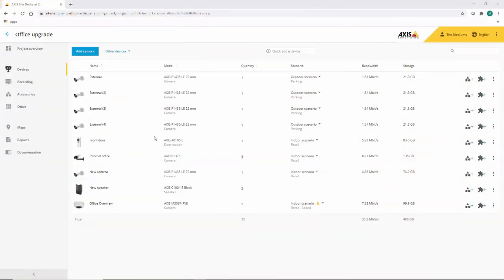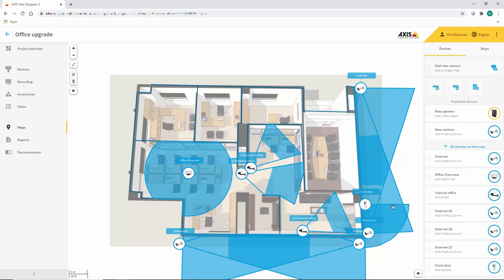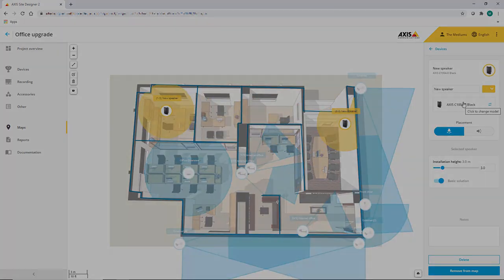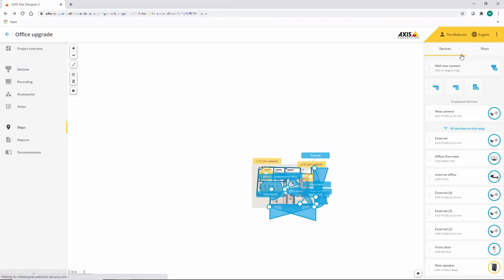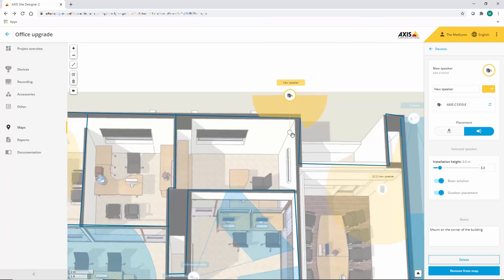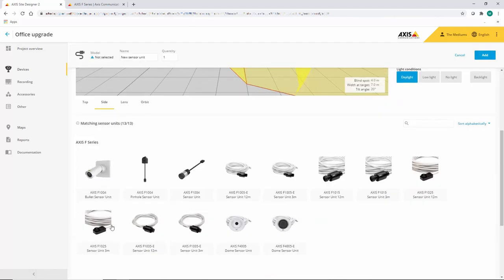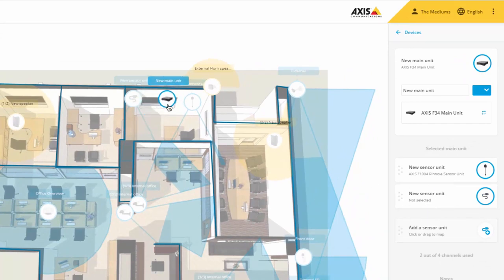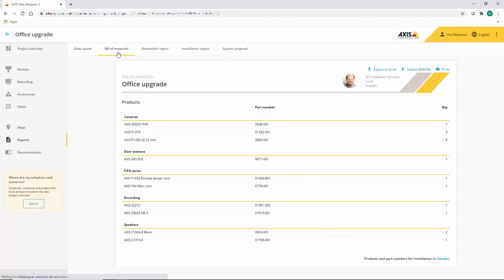AXIS Site Designer - October review, added functionality to maps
This video gives an overview of the October 2020 release of AXIS Site Designer.
Within AXIS Site Designer you can now add the AXIS F-series, encoders and speakers directly to the map. The interface has also been improved by adding an indication of which devices have not been placed on the map. Finally you now have to ability to tailor the documentation within the reports by adding an integrator's logo.